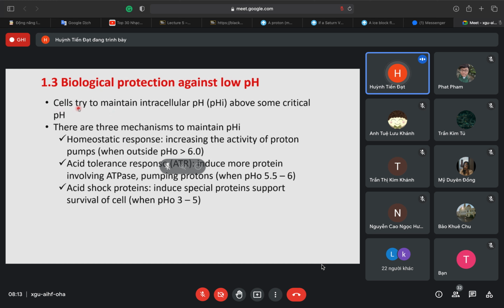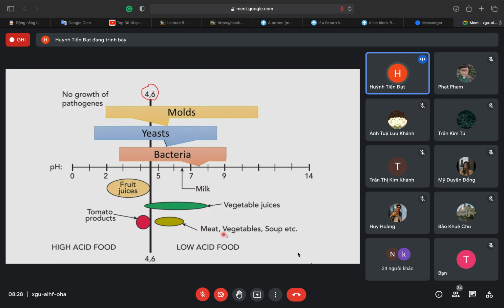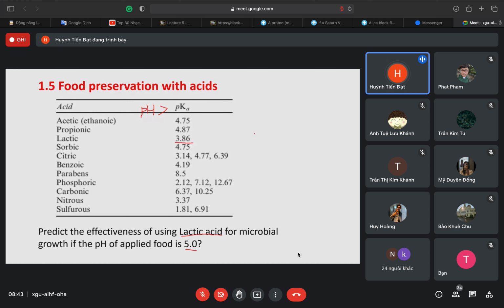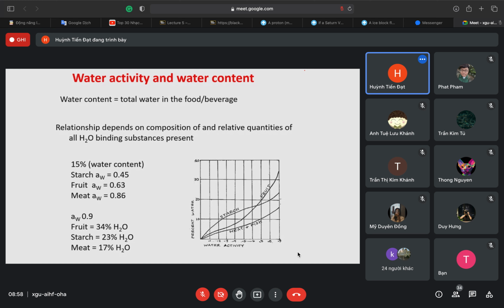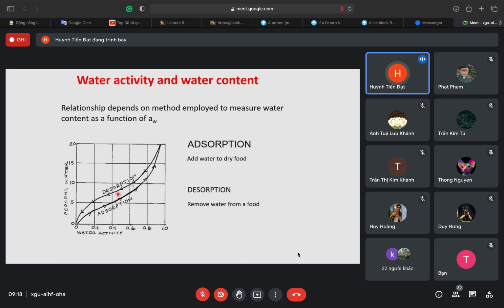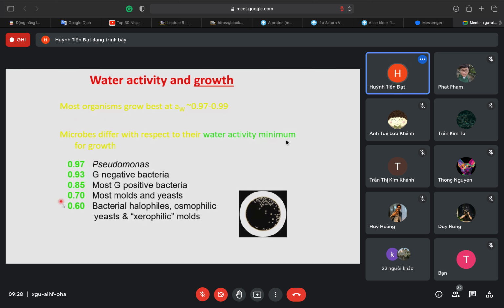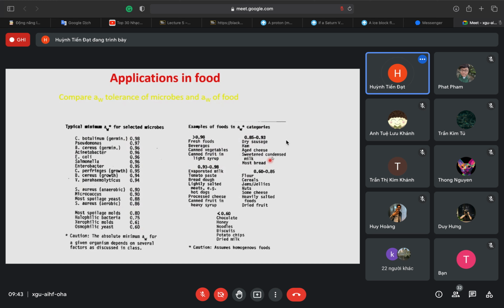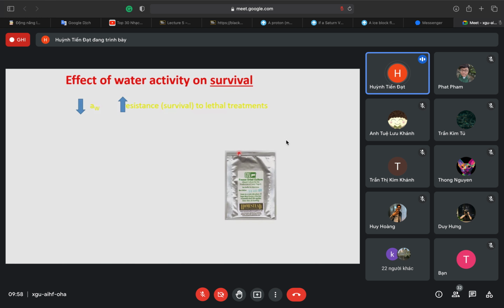food mibi (19/10/2021)